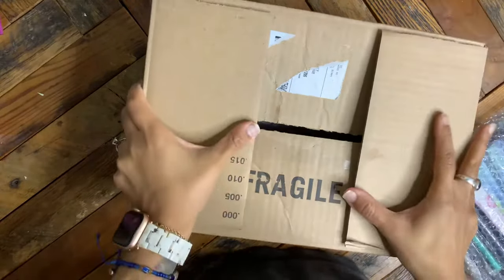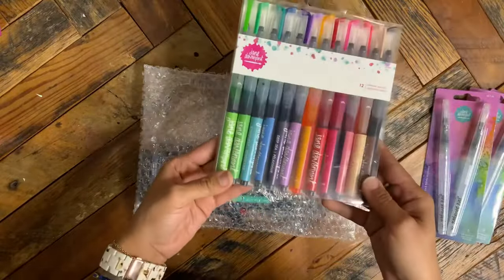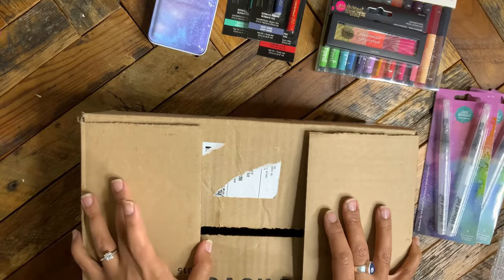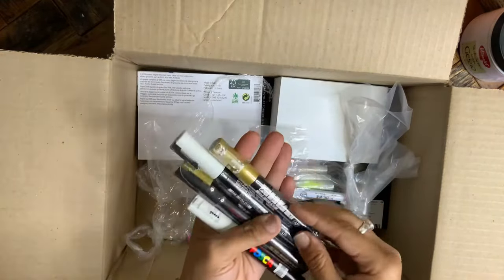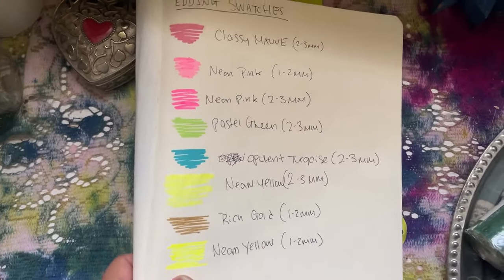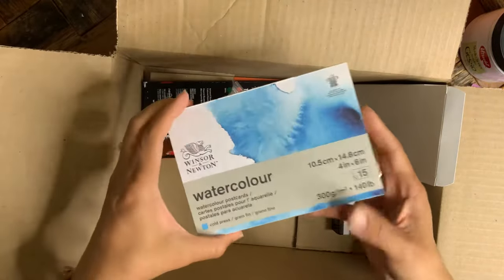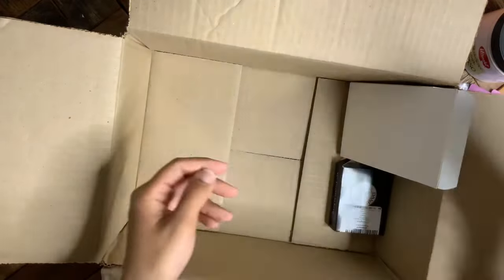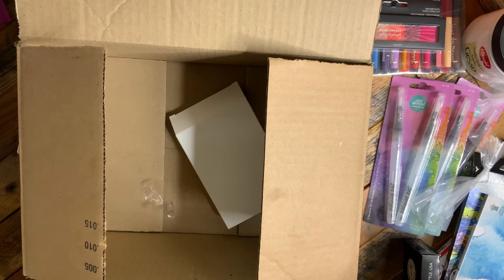Supply Haul For Mixed Media Art Journaling | BLICKS and Spellbinders